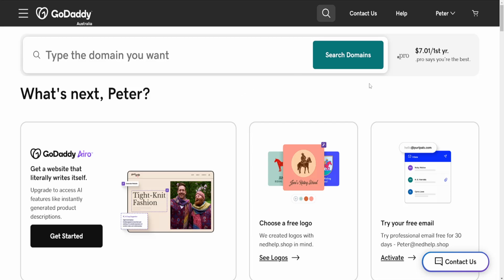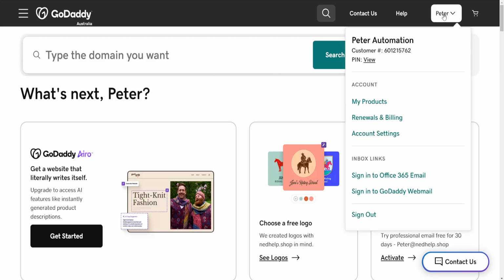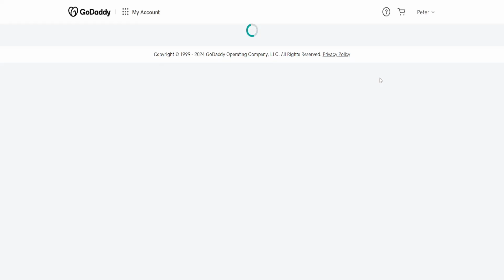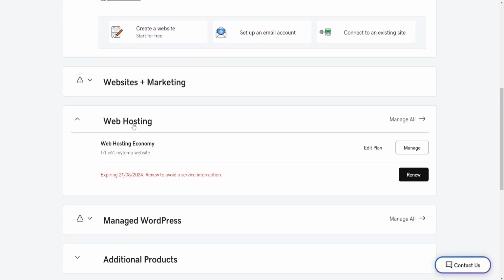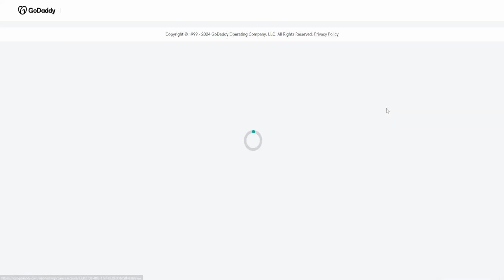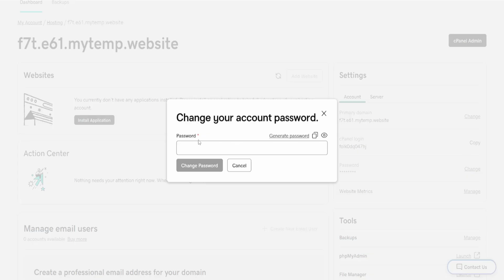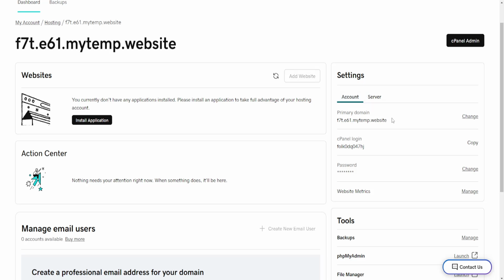How To Reset CPanel Password GoDaddy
In this video I show you how to reset your CPanel password in GoDaddy. If you want to learn how to change your GoDaddy cPanel password then this is the tutorial for you.